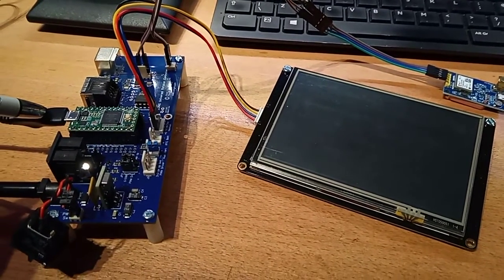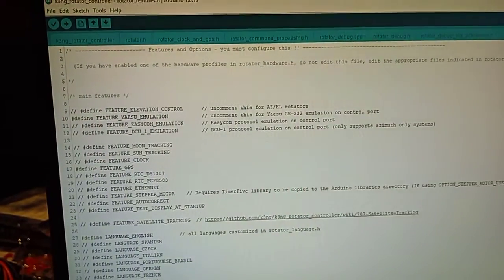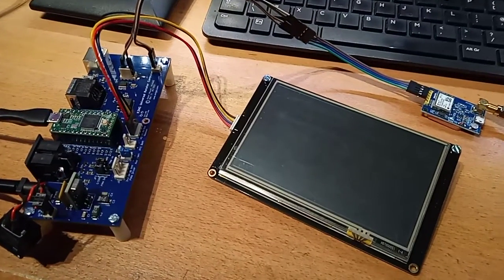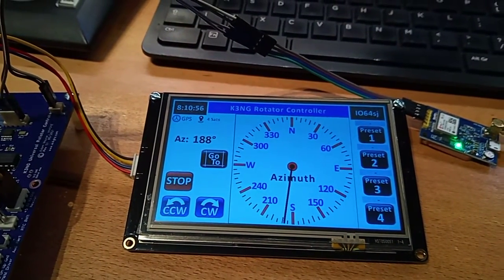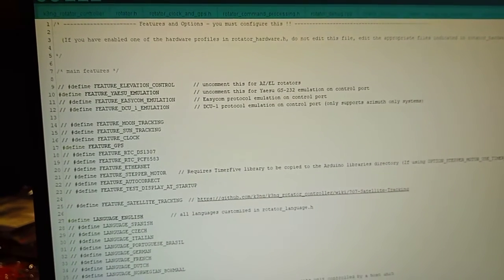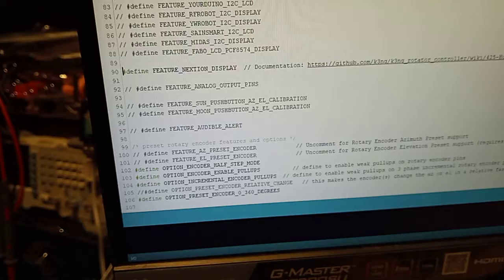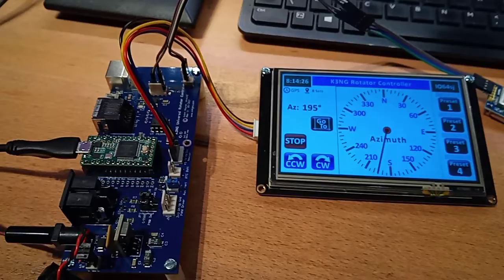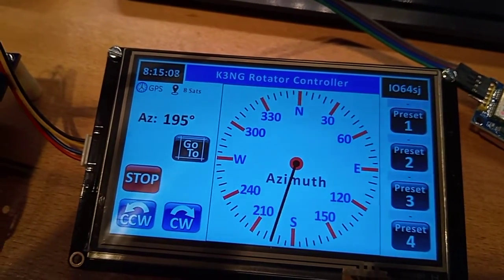Inital results with testing K3NG rotator code & VK4GHZ universal rotator controller PCB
This video is about my new Antenna rotator controller project.  Using K3NG code and VK4GHZ controller PCB.  Initial tests and issues after 48 hours of playing around in the code.